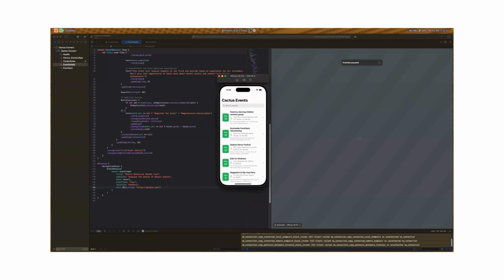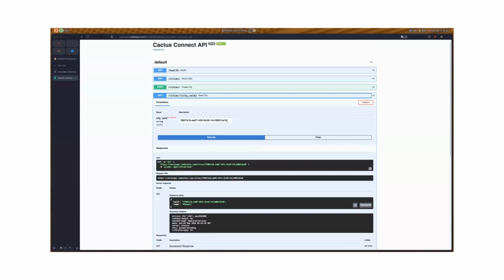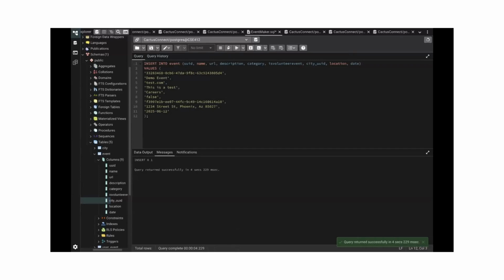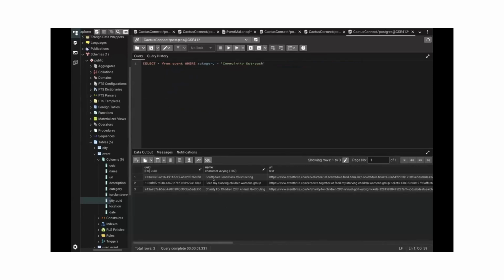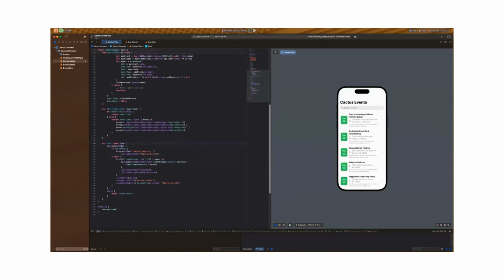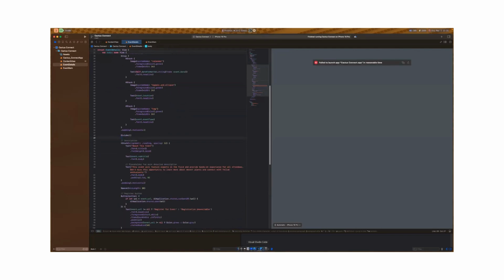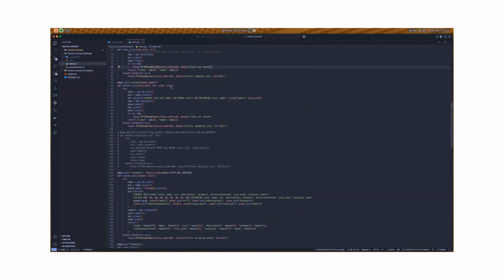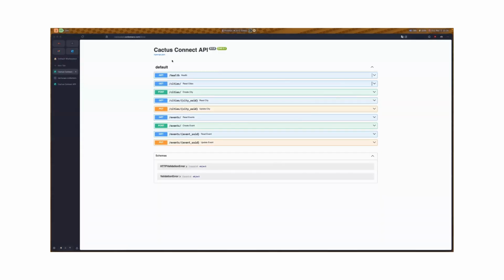Cactus Connect Phase 3 - Final Demo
An events application, for users who want to participate in volunteer or social events around the greater Phoenix area.